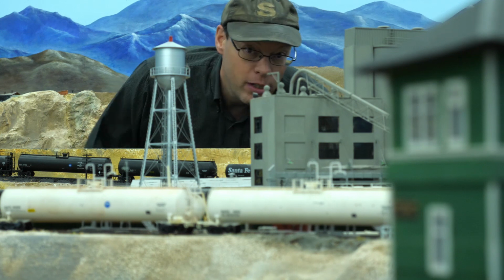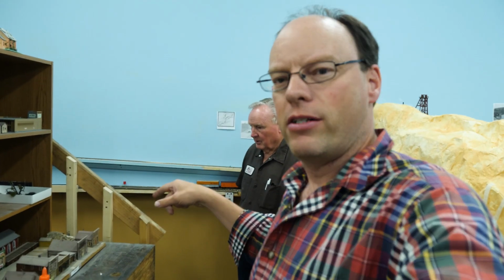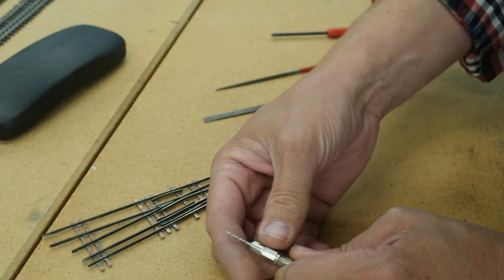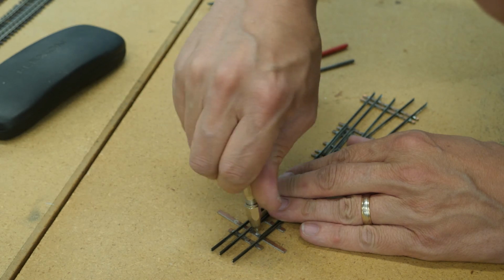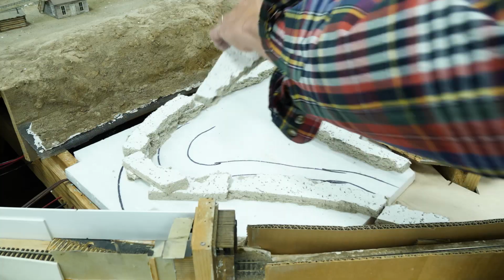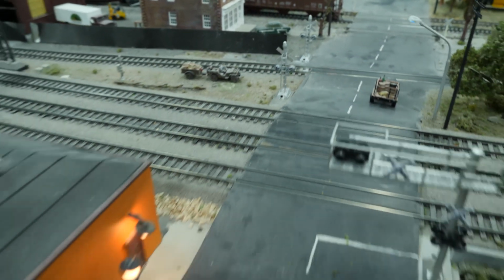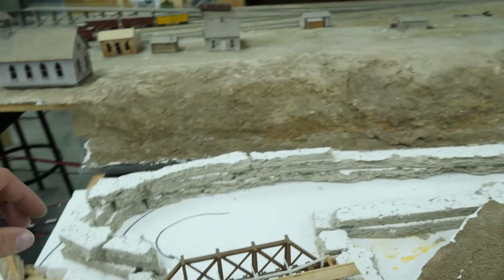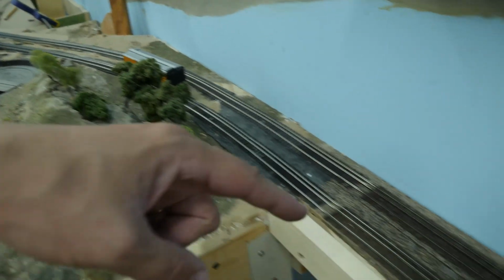Park Gulch Project part 3. And an important tool!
Some day you will need one of the tools I used in this video.

) More rock work on Park Gulch at the King City coal mine area.

) Did some work on a custom built turnout.

) Work on extended one of our sidings.

) We show you another way to connect mismatched rails.

) Started wiring on some crossing signals.

) More progress and talk about a Depot move.

This is a Model Railroad update of our HO and HOn3 Model train layout.